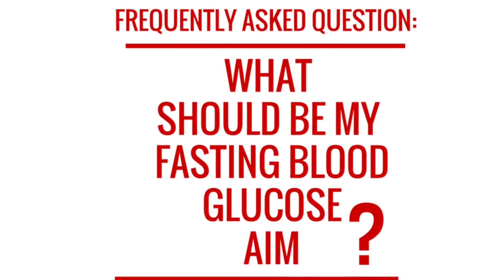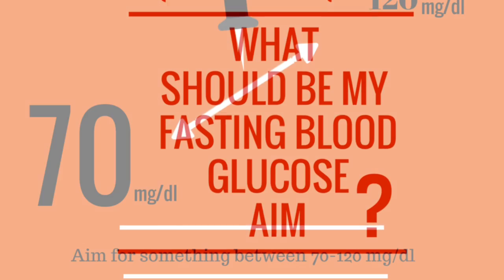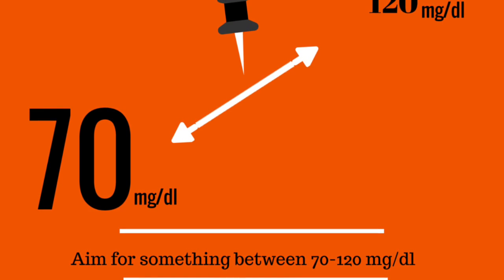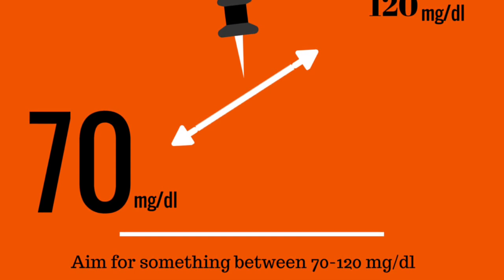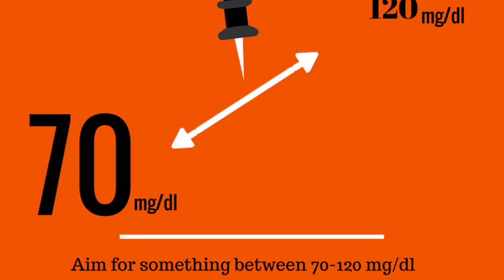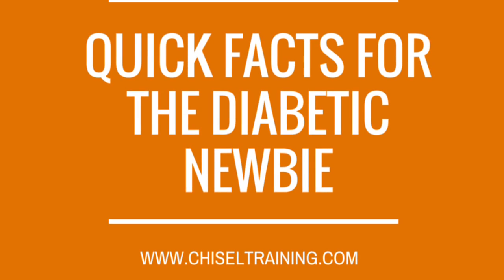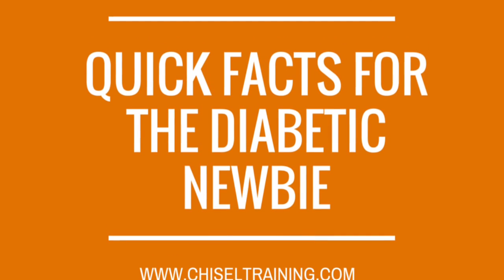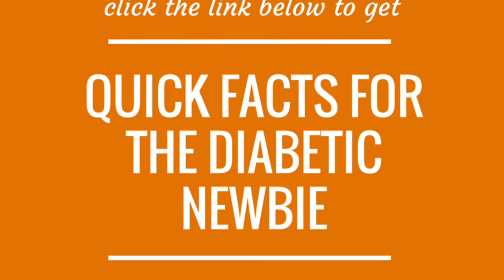What are normal blood sugar levels?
This video explains what range you should aim for when testing your fasting blood glucose levels.